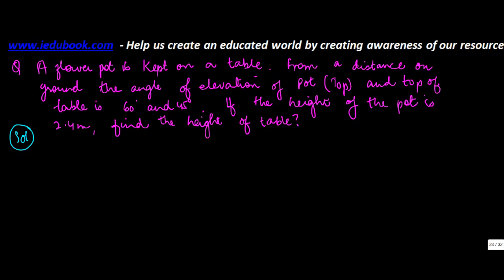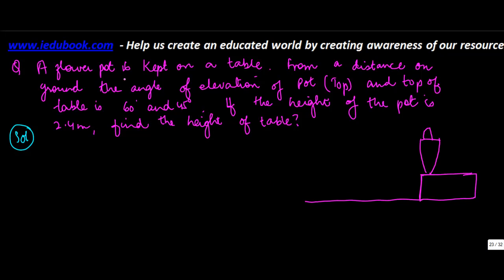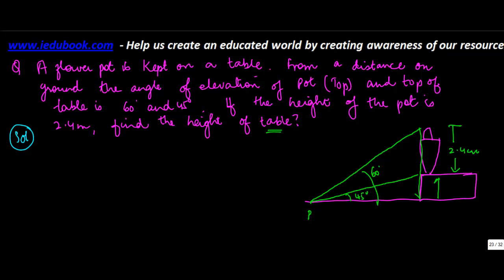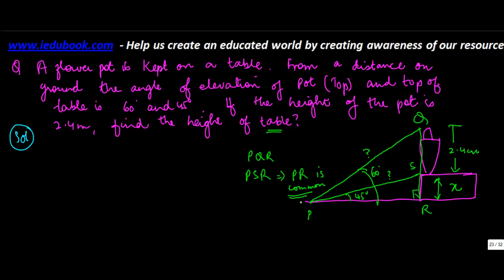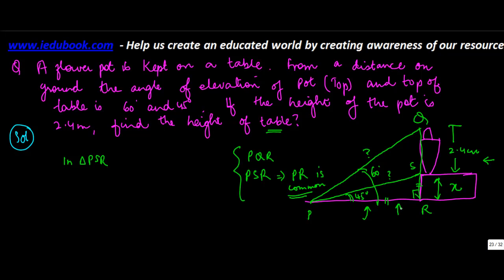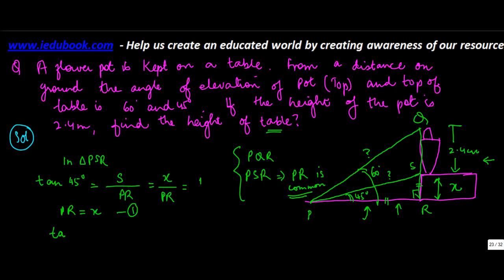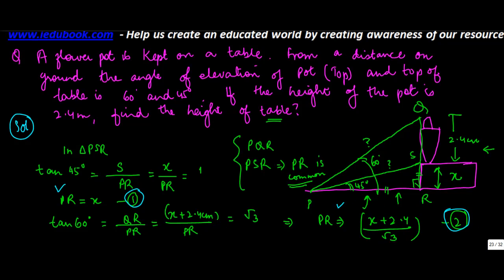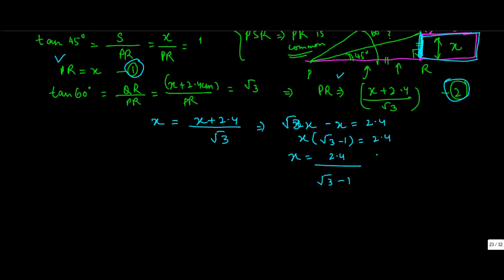Trigonometry problem - Trigonometry - Maths - Class 10/X - ISCE,CBSE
Learn About - Trigonometry problem - Trigonometry - Maths - Class 10/X - ISCE,CBSE